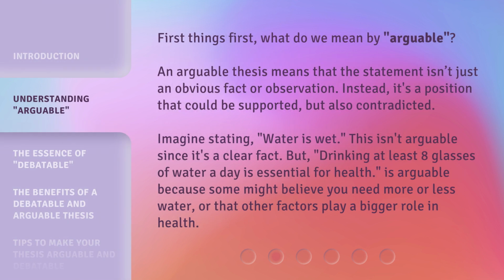Crafting the Art of Argument: Making Your Thesis Debatable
Crafting the Art of Argument: Making Your Thesis Debatable • Enhance your writing skills by learning how to make your thesis statement arguable and debatable. This video explains the importance of crafting a thesis that can be supported and contradicted, engaging the reader and adding depth to your essay.

00:00 • Introduction - Crafting the Art of Argument: Making Your Thesis Debatable
00:29 • Understanding "Arguable"
01:07 • The Essence of "Debatable"
01:39 • The Benefits of a Debatable and Arguable Thesis
02:15 • Tips to Make Your Thesis Arguable and Debatable